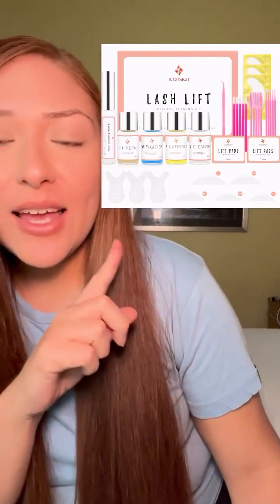CLIONE PRIME LASH LIFT KIT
Sharing you an insight of one of our Clione's BFF! 😍🙌💙

We always ensure that every products from Clione Prime are new and fresh most of the time. That's why we look for a packaging that will help you to maintain the freshness and at the same time it won't contaminated! 🙏🏻😍

Yes, you guys are always on our mind. 🫶🏻💯

If you are interested, just click our bio or directly check out here !